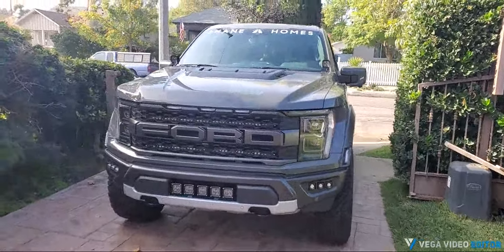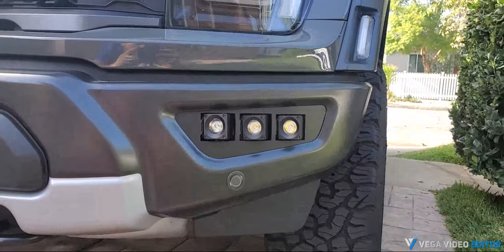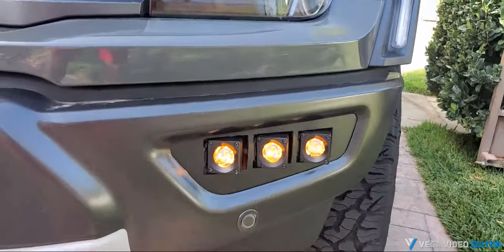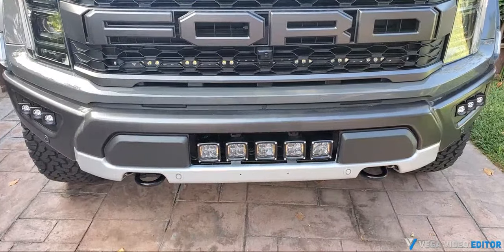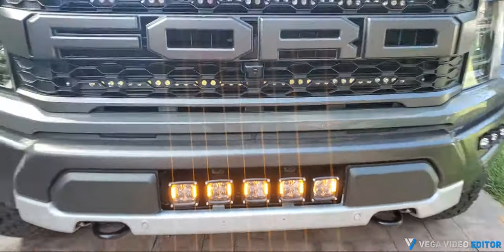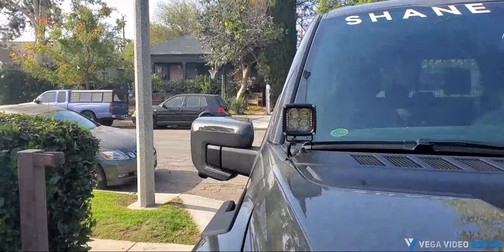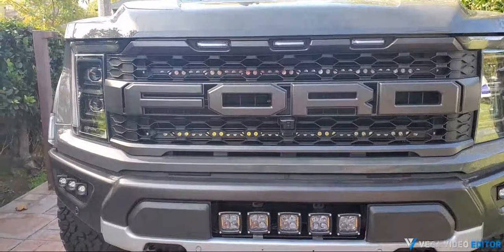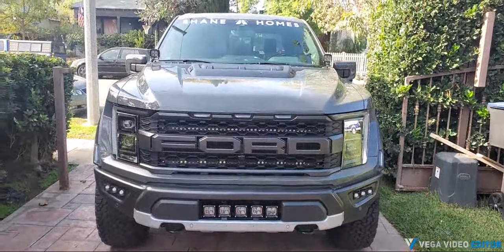2021 Ford Raptor Gen 3 M&R LED Light Kit Showcase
2021+ Ford Raptor (Generation 3)

-Dual or Single 40in Light Bar
-Center Bumper Mount
-Fog Light
-Hood Mount
-Tailgater
*Please note that this product is for offroad use only. Please check your local regulations about street use.